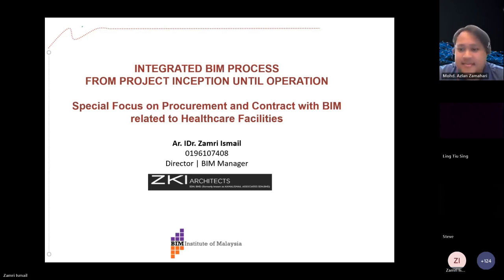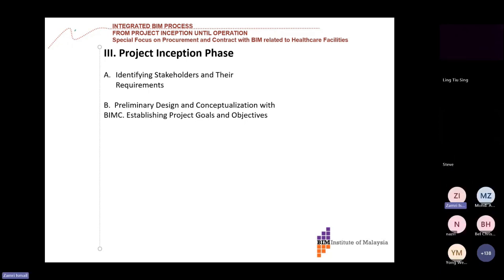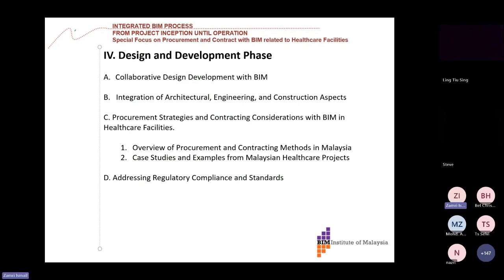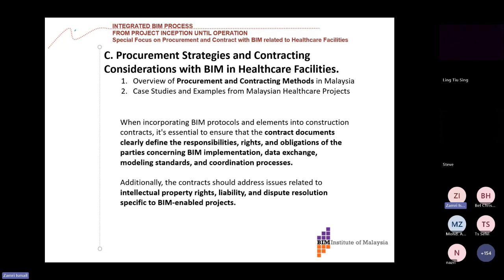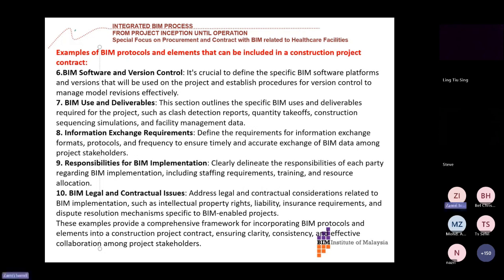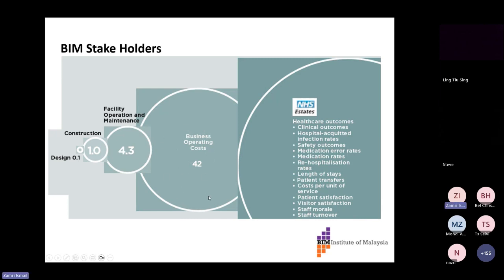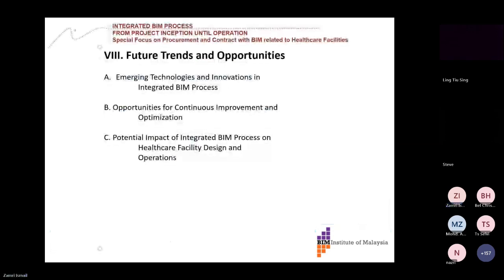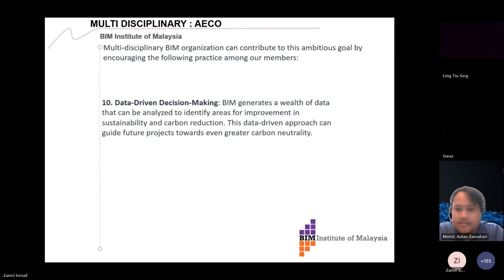PCSS WEBINAR | Integrated BIM Process - From Project Inception until Operation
Integrated BIM Process: from Project Inception until Operations, Special Focus on Procurement and Contract with BIM related to Healthcare Facilities. Diving into the seamless integration of Building Information Modeling (BIM) Explore the transformative journey of healthcare facility projects through the lens of an Integrated BIM Process. From project initiation to operation, our experts will guide you through the strategic implementation of BIM methodologies, fostering collaboration, and optimizing outcomes.

Date: 22nd March 2024
Time: 3.00PM
Speaker: Zamri Ismail, President, BIM Institute of Malaysia